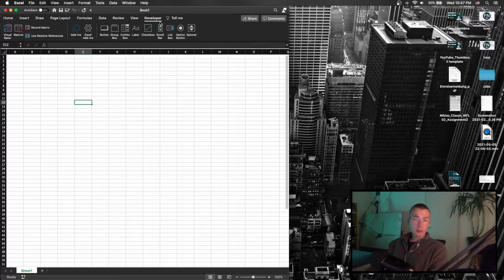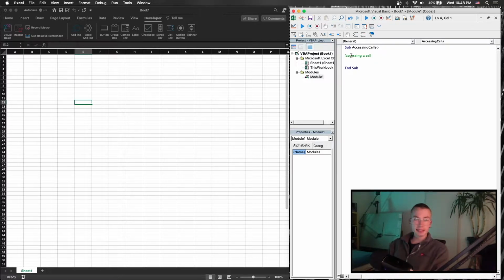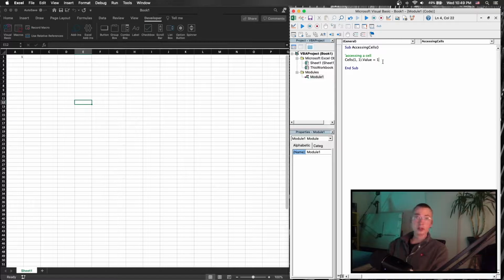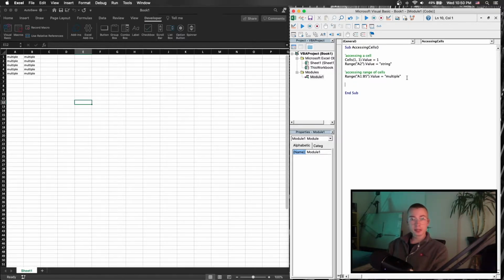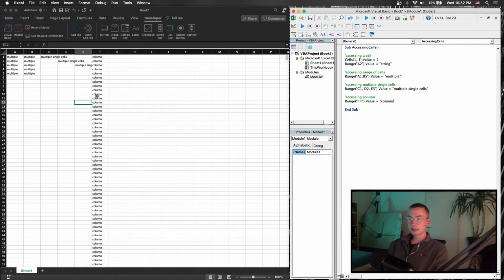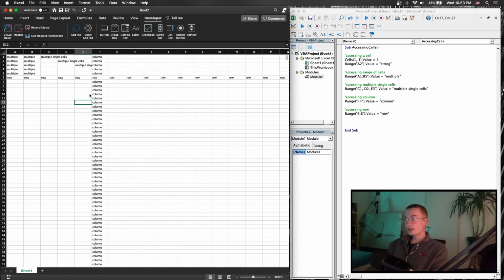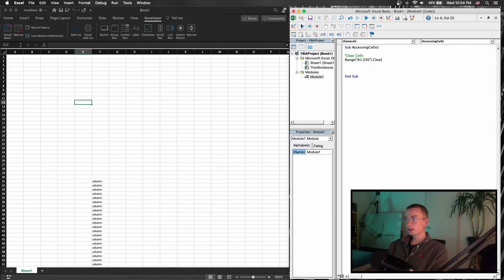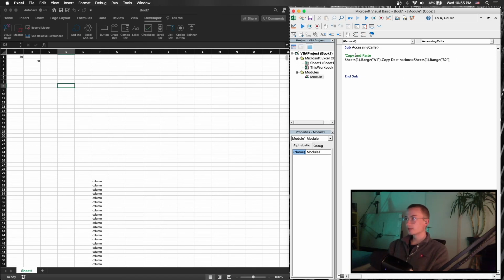Every Way to Access Cells // Excel VBA Tutorial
If you liked the video, please consider supporting the channel